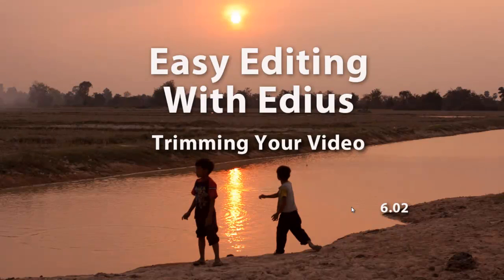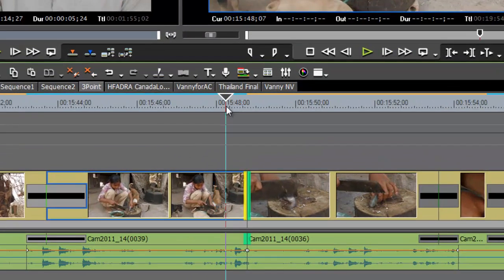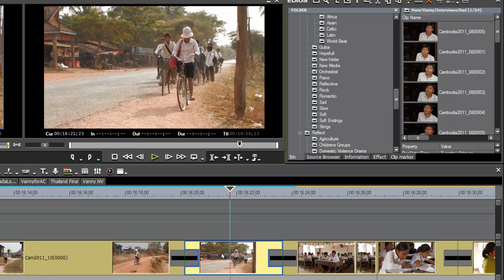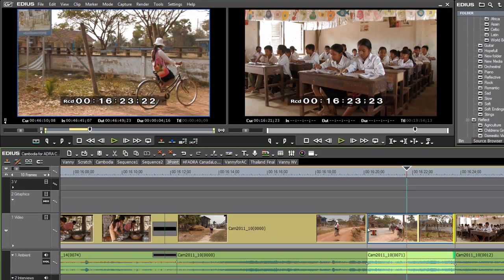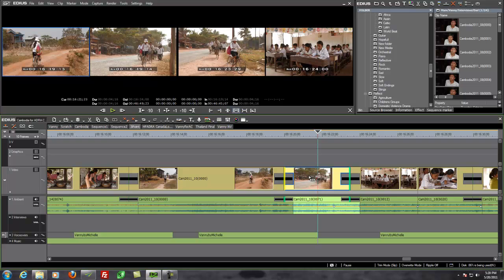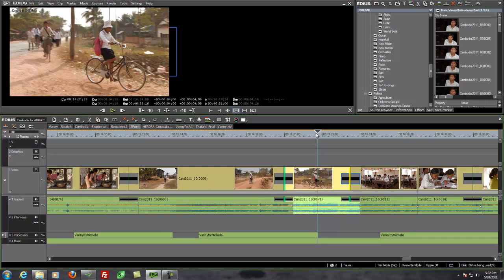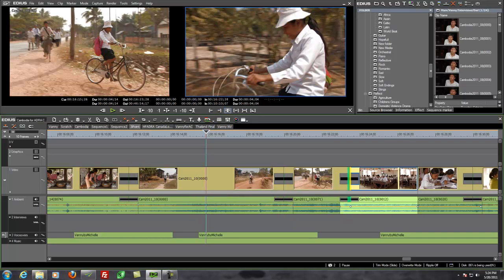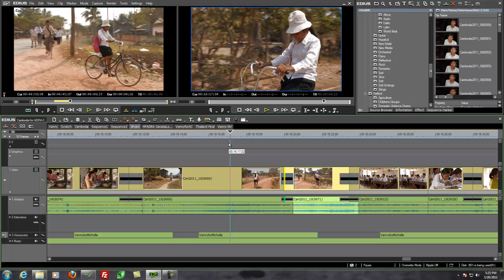Easy Editing with Edius - Lesson 18: How to Trim Video in Edius 6.0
When it comes time to make slight adjustments, as you fine tune your video project, Edius gives you the tools that you need to trim your clips. In this video training tutorial, we will show you how to take advantage of the trimming tools of Edius 6.0

For large screen video instruction on Edius 6, with no advertising, please